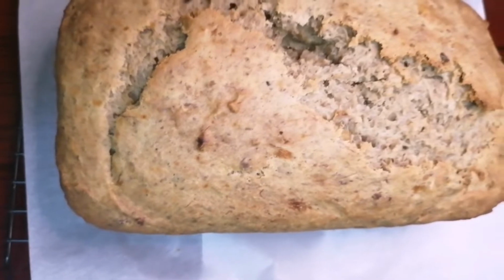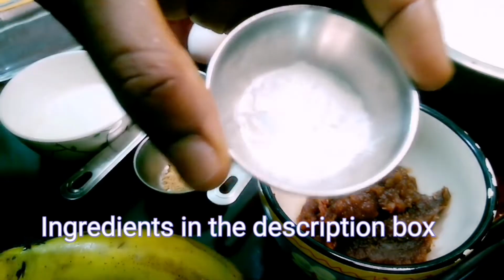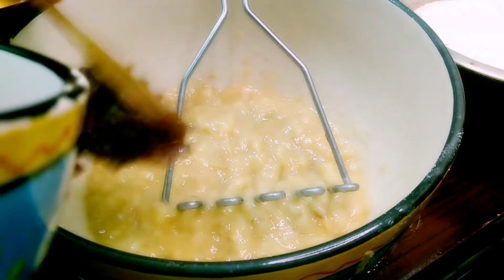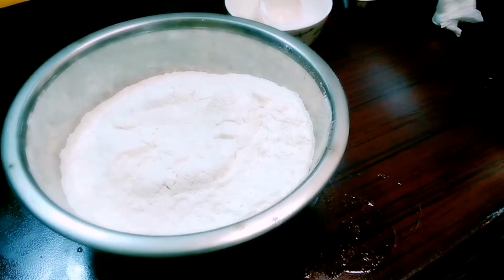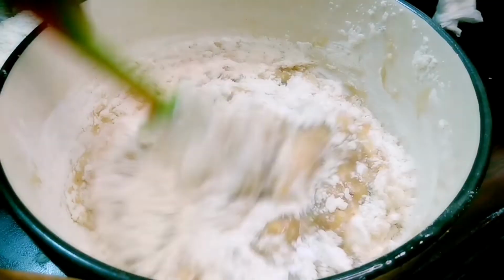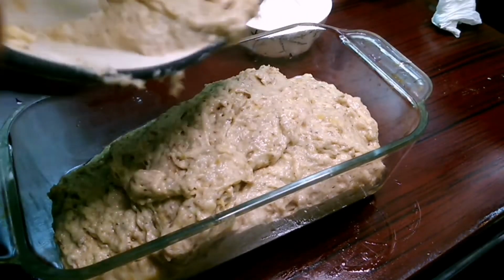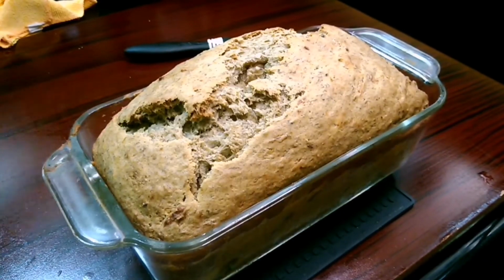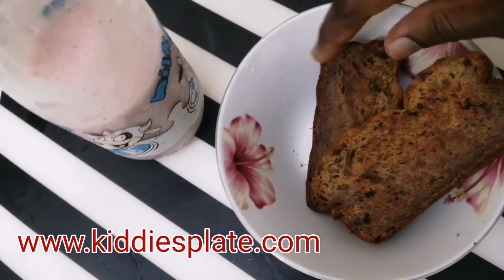HOW TO MAKE BANANA BREAD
What do you do with your overripe banana?
Today, am sharing how to make banana bread with your overripe banana. This is the easiest method and yummiest banana bread ever.
If you like this recipe share with loved ones and click the like button.

INGREDIENTS

2 cups of flour

4-5 very ripe banana

2 tablespoon date paste or honey or 1/2 cup sugar

1/2 cup coconut oil or melted butter

2 eggs

2 tablespoons milk

½ teaspoon cinnamon & cardamom

1 tsp. baking powder

1 tsp. baking soda

1/4 tsp salt